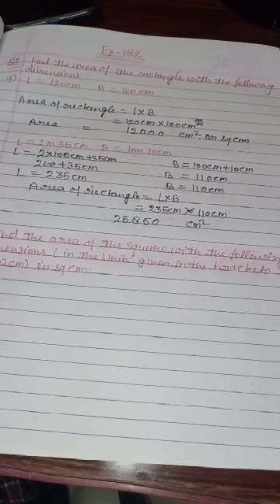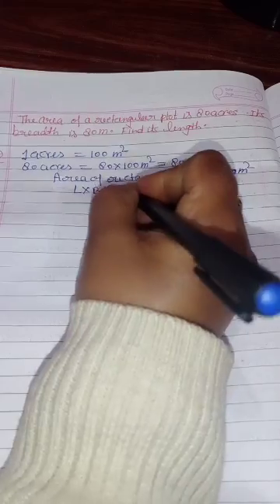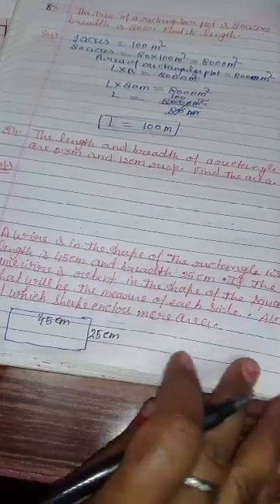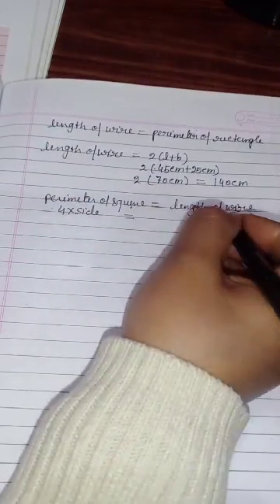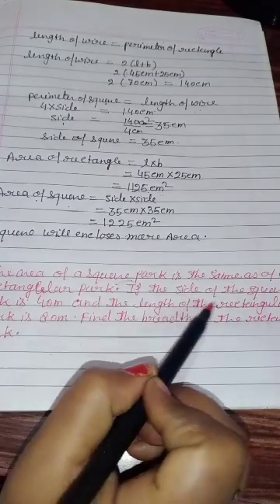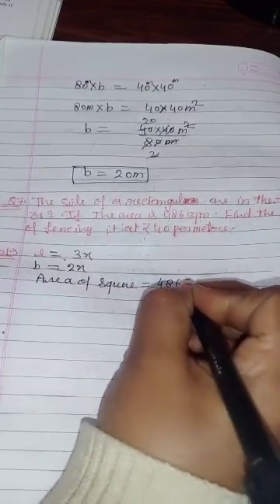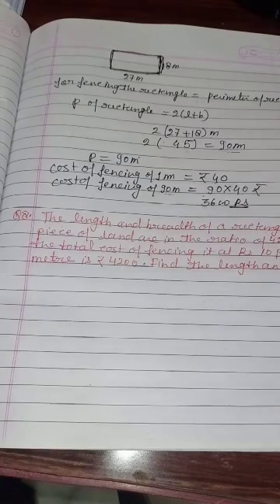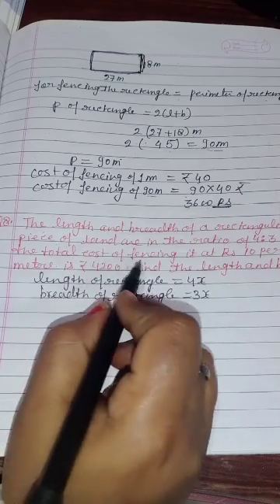Class 7th Maths Exercise 18.2 (Part 1)